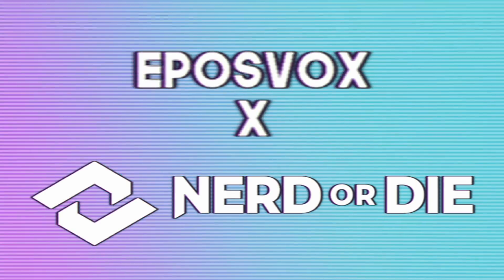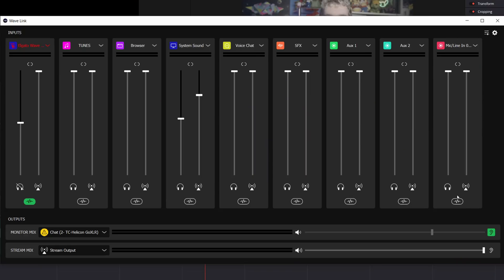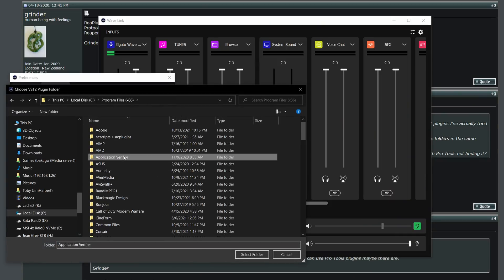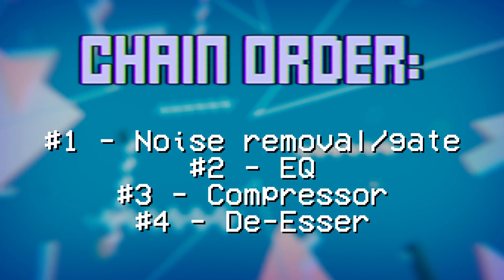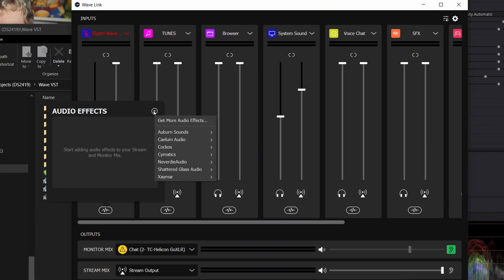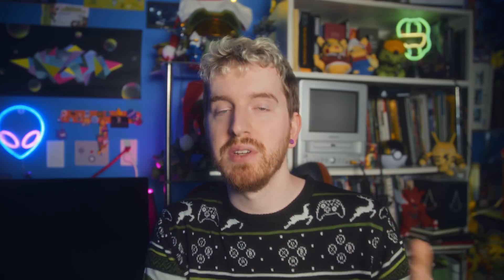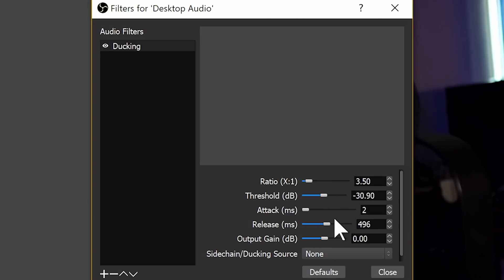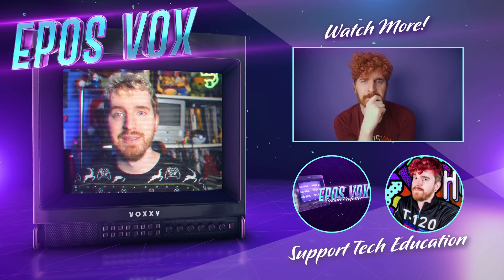Hidden Elgato Wave secrets to make your stream sound PRO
🔥 Take your stream to the next level with Nerd or Die - Save 15% w/ EPOSVOX at checkout 💻
🎸 Background music by Backing Track - Stream & Video Safe rock and metal music 🎶
Elgato just released a Wave Link update that adds VST support - after I've been requesting it since early 2020. Let's take a look at how to use VSTs with Elgato Wave and some secret tricks you can pull off with it. I also have a bit of a feature request to make it even better.